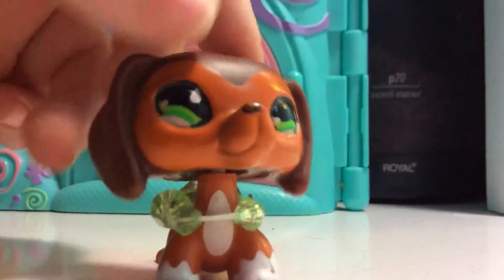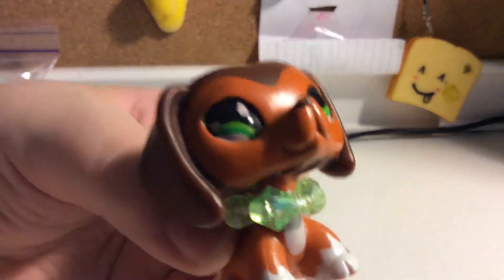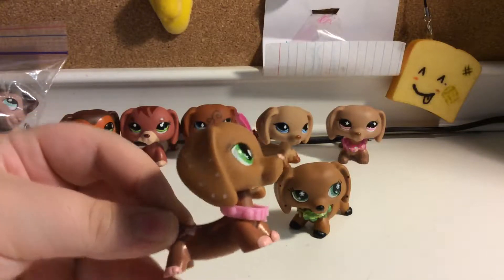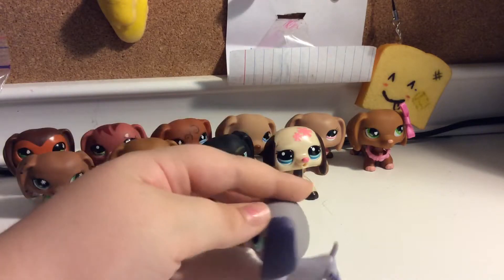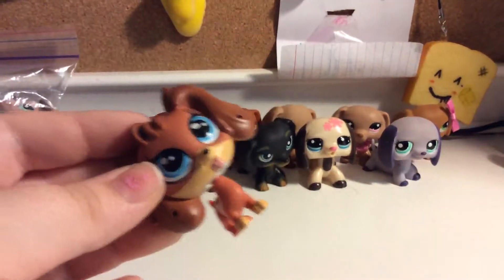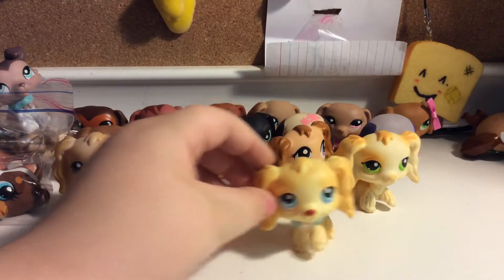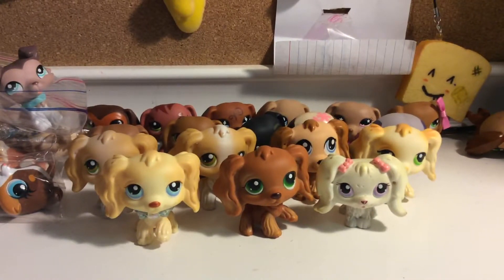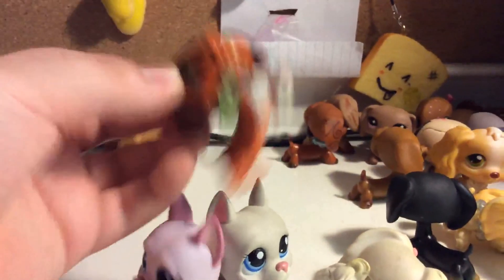All of my... dauchunds, great danes and cocker speneils| episode 2